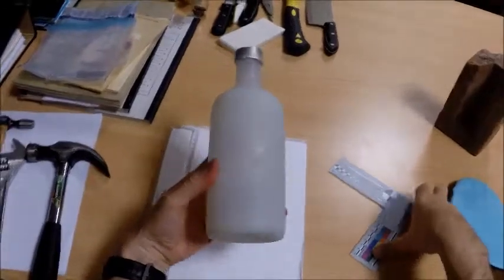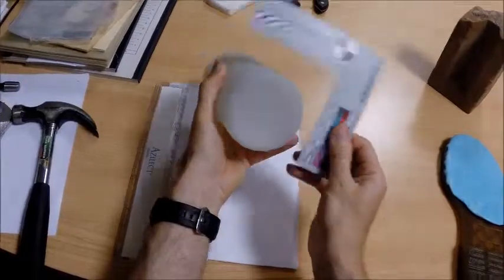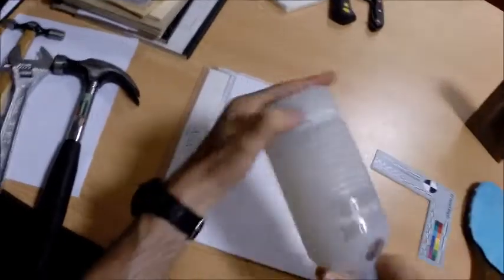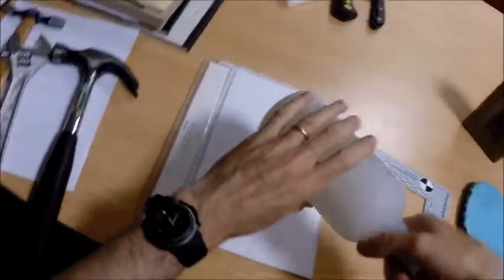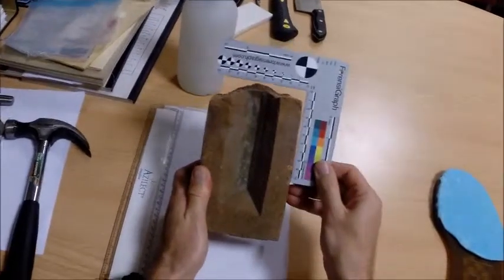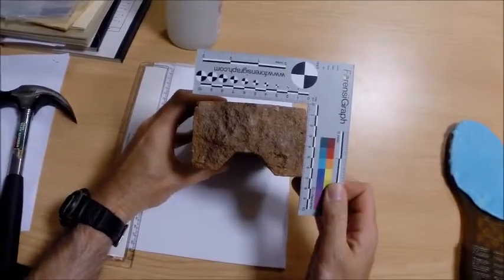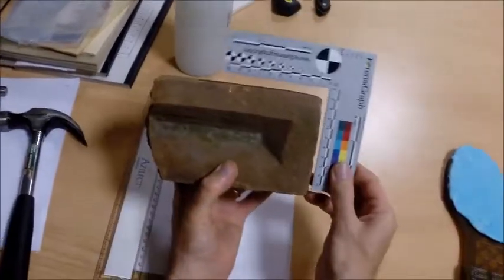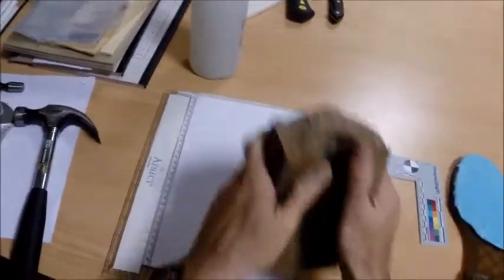Wounds and injuries - implements and weapons 2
A short video to complement undergraduate medicine education in forensic pathology.

Can you predict what sort of injuries might be caused by these implements/ weapons? How would you classify them, and what terms would you use to describe the injuries?